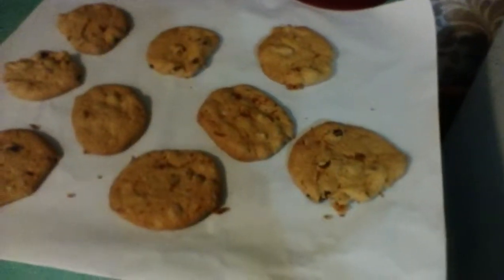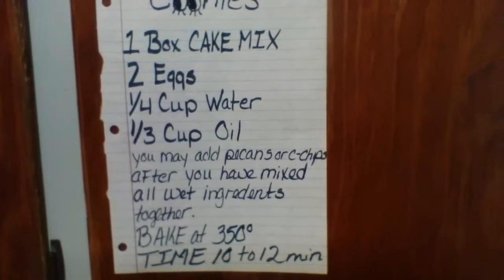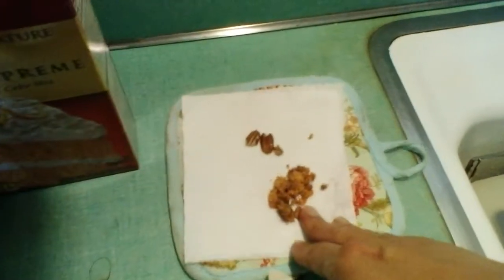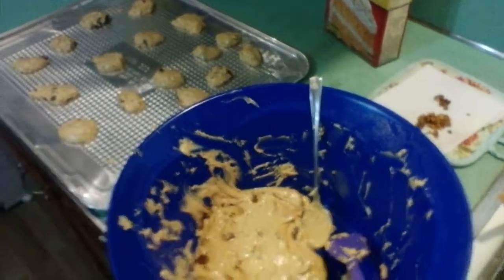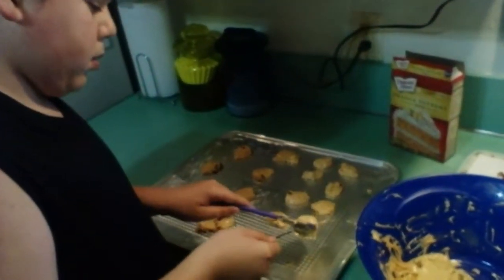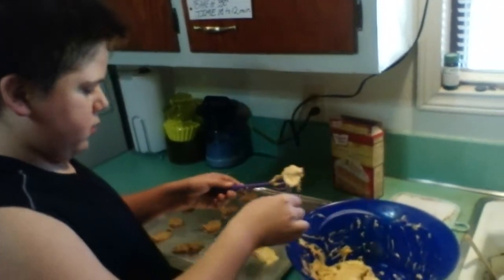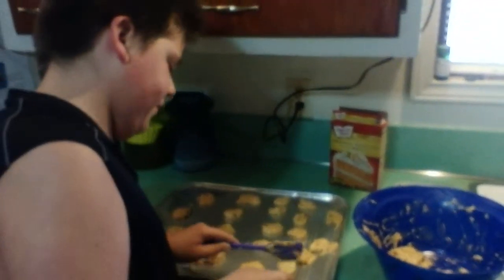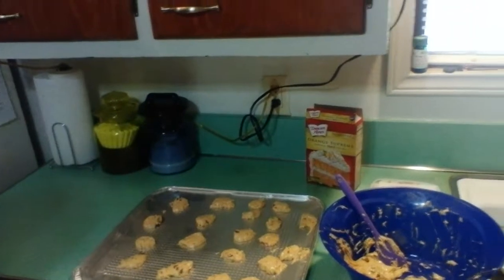Making cookies cheap and easy for kids and beginner cooks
Making cookies from box cake mix easy and fun for kids and beginner Cooke's see video for ingredients as a mom this is a easy fun summer time cooking project or a cookie party can take place with your child's friends.